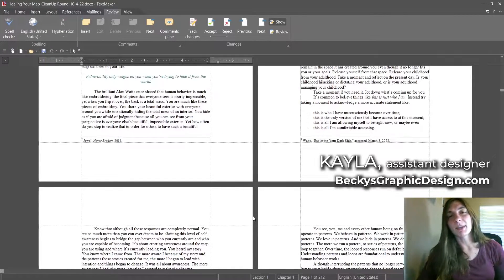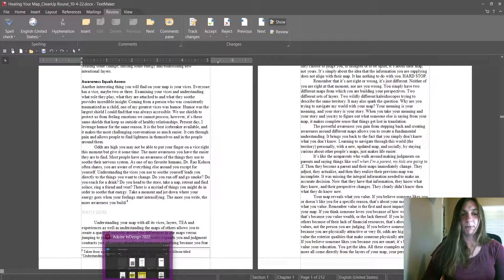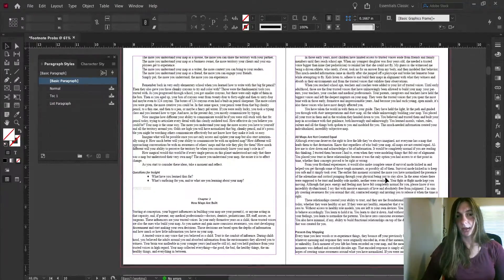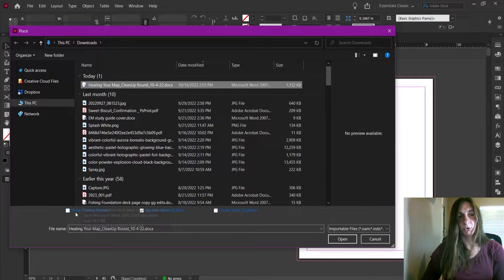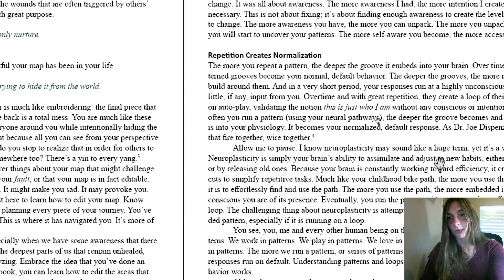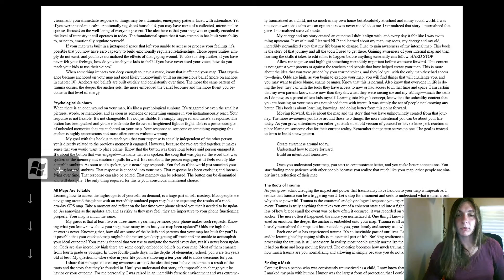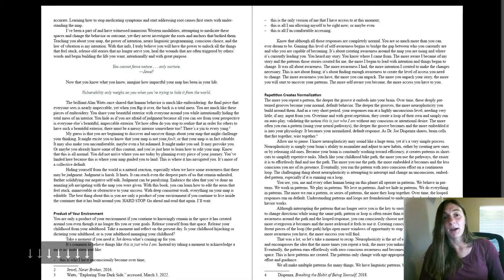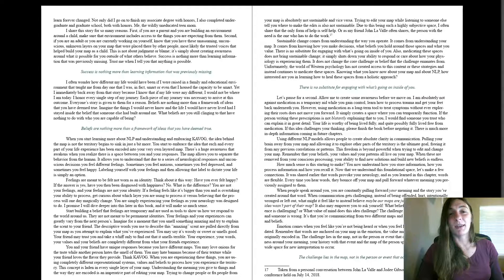Why Won't My Footnotes Import from Word?? • InDesign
I have only encountered this issue a few times—footnotes that don't want to import! With a mixture of file renaming, import options, and resaving from a word processor, I finally overcame! (Skip to 8:35 for MY final solution.)

0:00 - Intro
0:22 - Overview of Manuscript
1:25 - Example of Footnotes Not Importing
3:10 - Searching for Superscript Characters
► TRY IMPORT OPTIONS?
4:13 - Importing with Options
► TRY IMPORTING FROM DESKTOP?
5:10 - Don't Import from a Server
► TRY CHANGING FILE EXTENSION?
6:10 - Change File Extension
6:45 - Reloading the Text
► TRY RENAMING FILE?
7:10 - Filename Issue?
► TRY RESAVING WITH NEW NAME?
7:58 - Resave .doc from Word Processor
8:35 - The Final Solution Overview